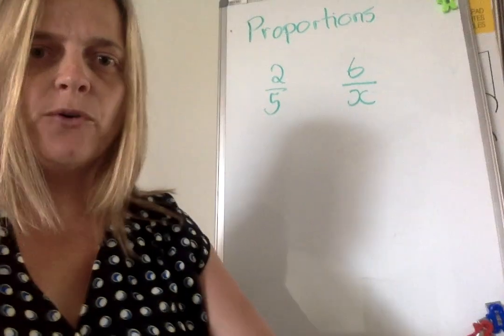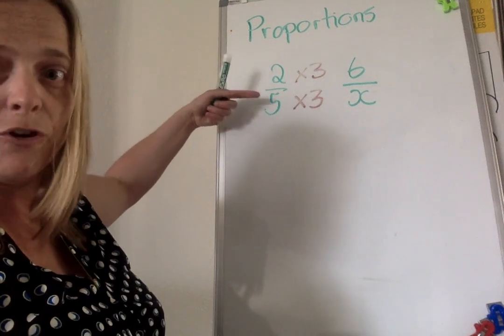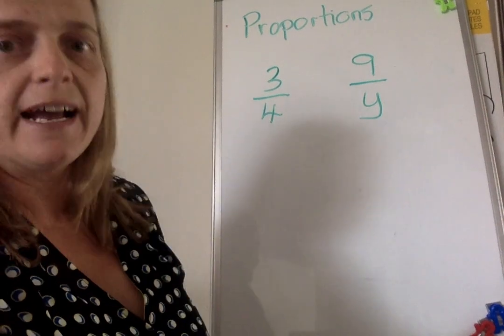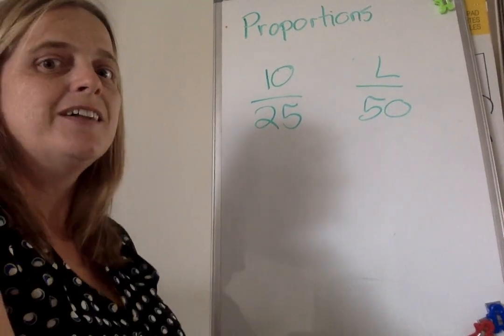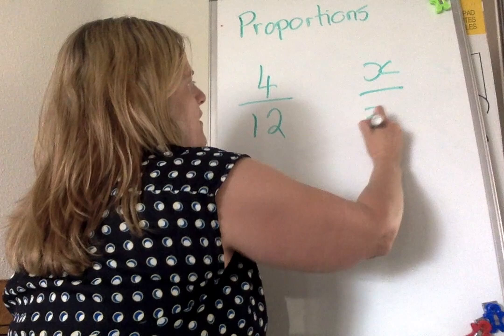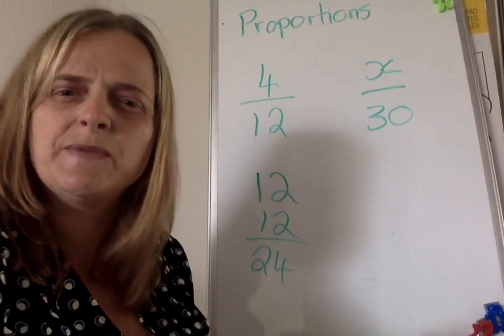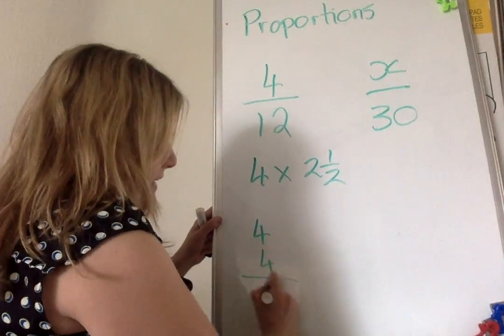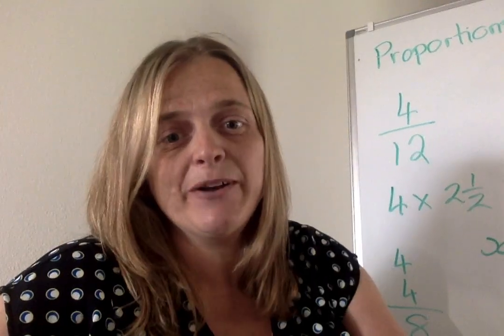4/21 Lesson 83 Proportions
Balance the equation